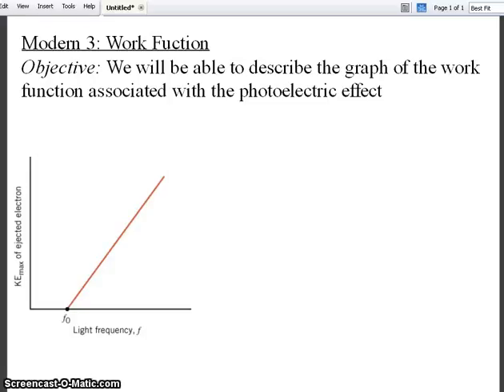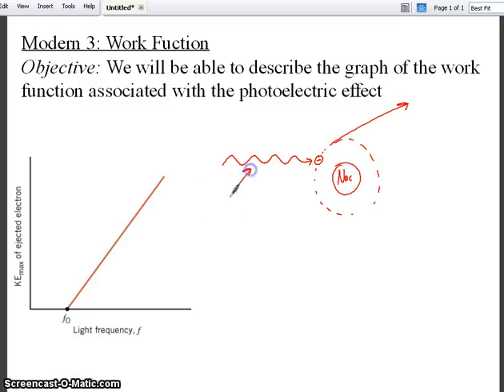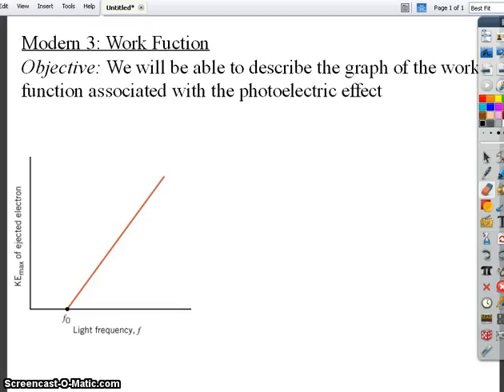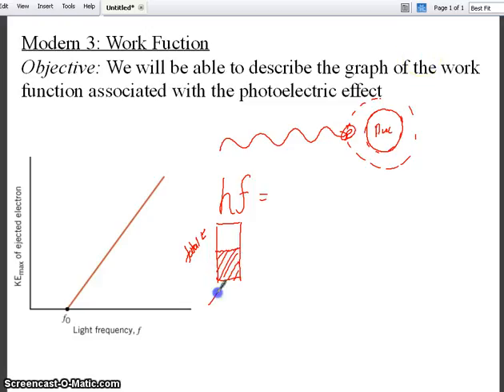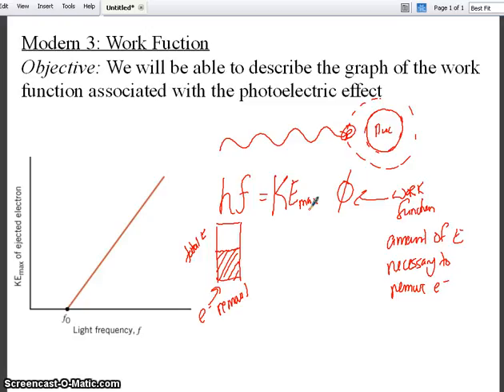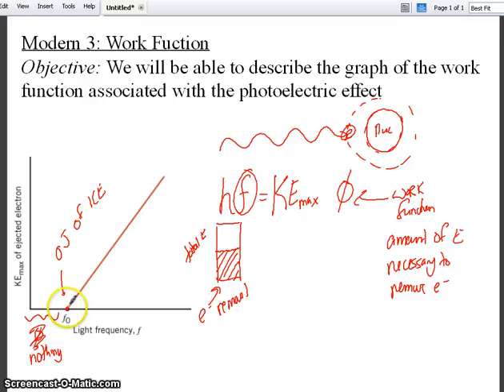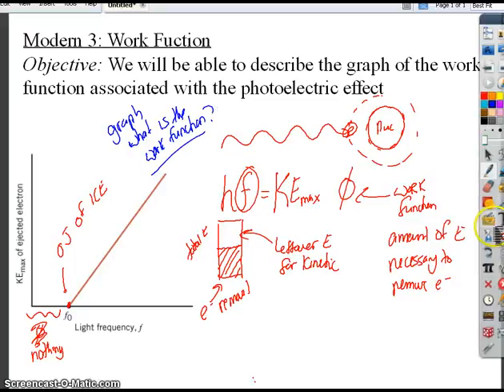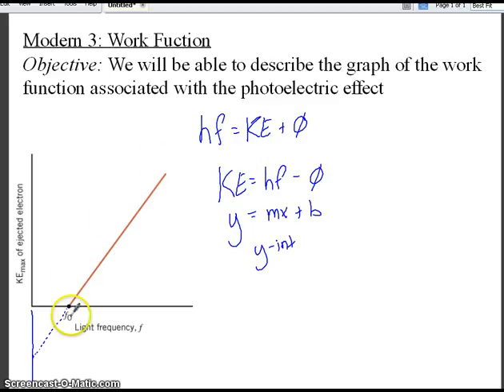Russo Physics: Modern 3 - Work Function